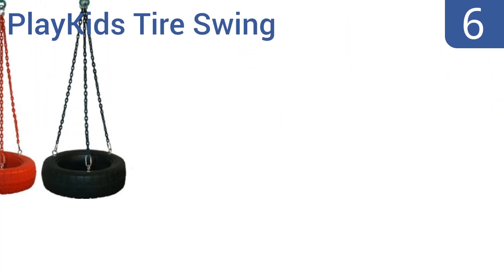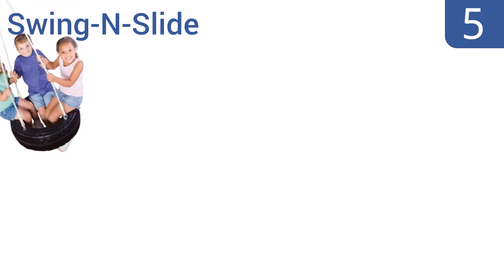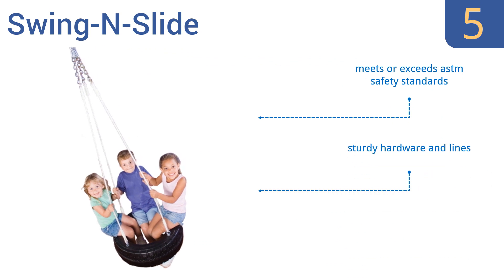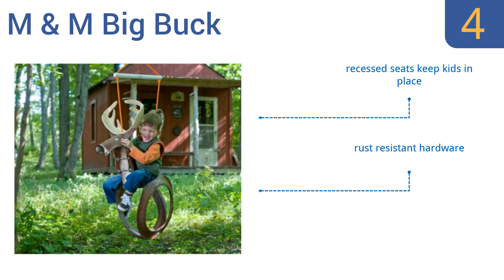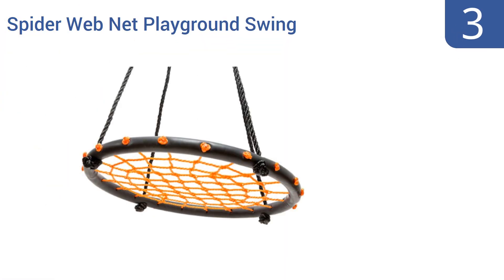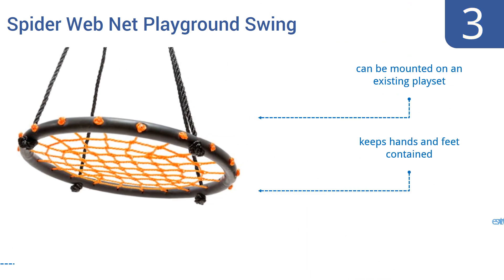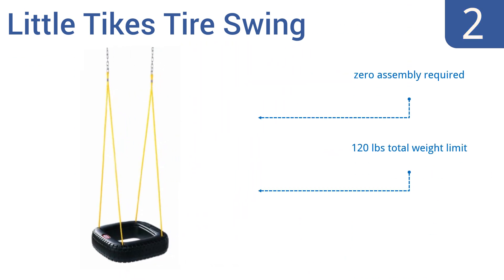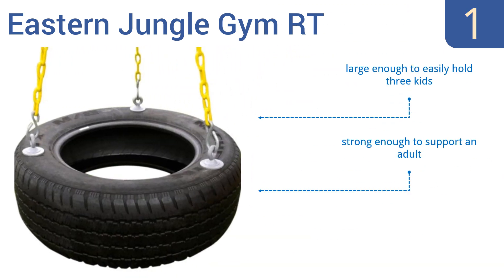6 Best Tire Swings 2016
Tire Swings Reviewed In This Wiki:
PlayKids Tire Swing
Swing-N-Slide
M & M Big Buck
Spider Web Net Playground Swing
Little Tikes Tire Swing
Eastern Jungle Gym RT